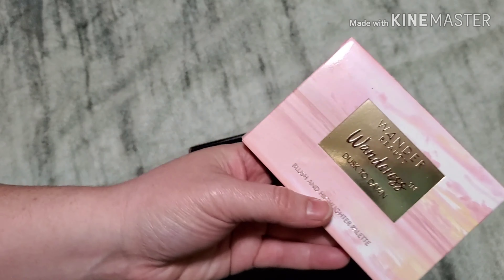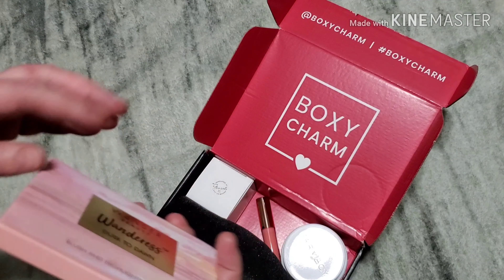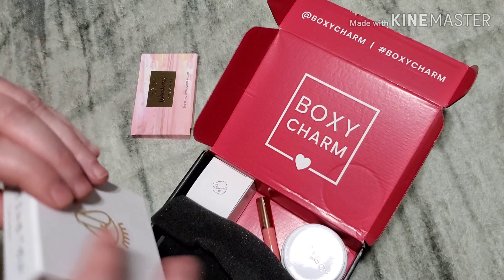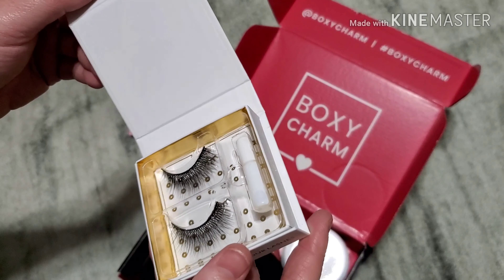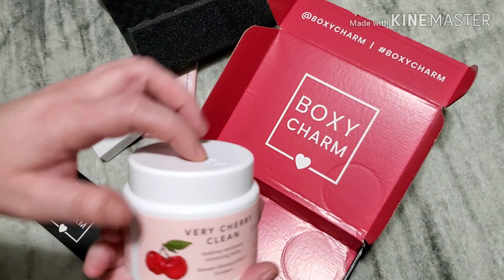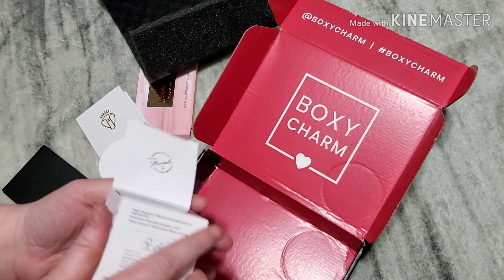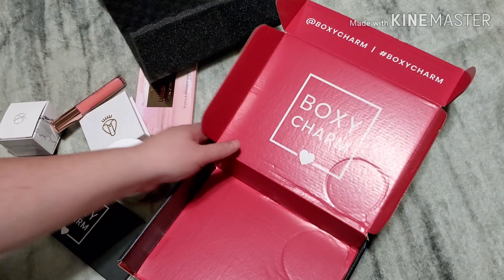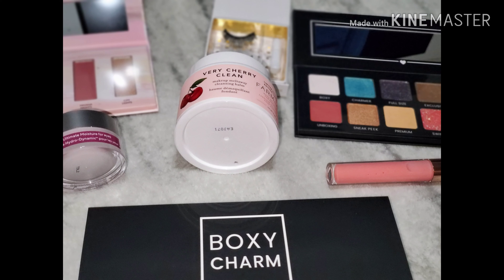March BoxyCharm| Unboxing | What did you get?